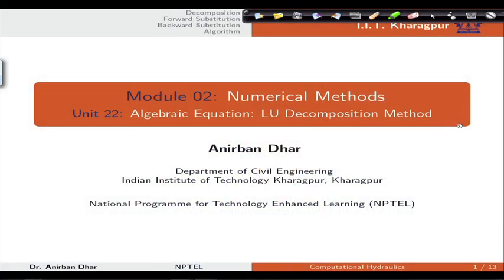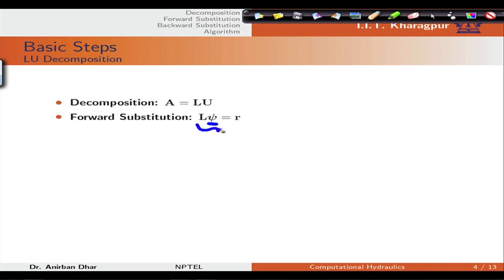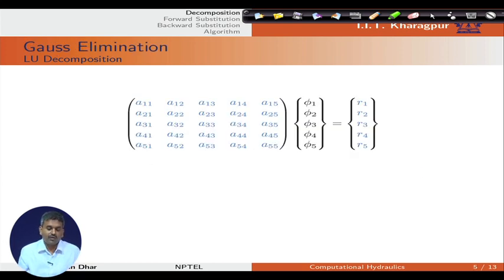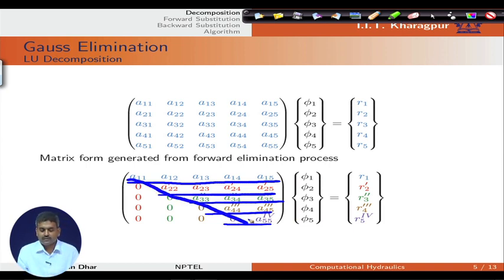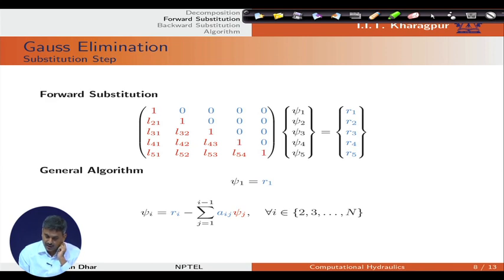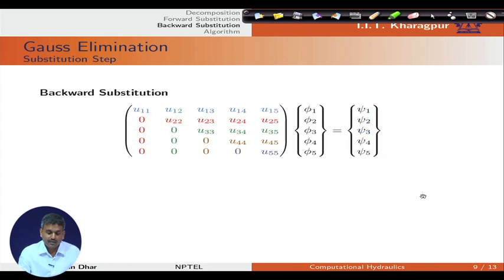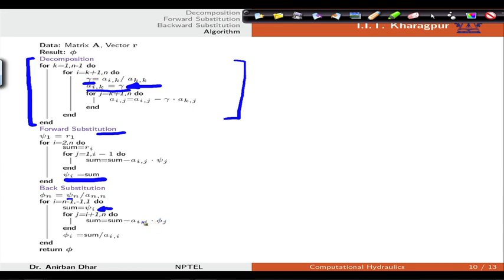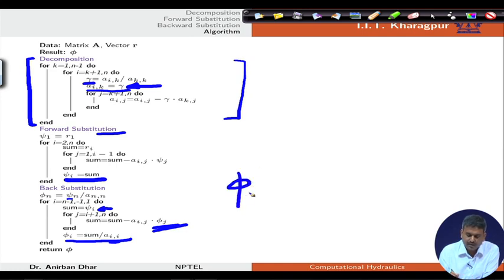Lecture 26 : Algebraic Equation : LU Decomposition Method